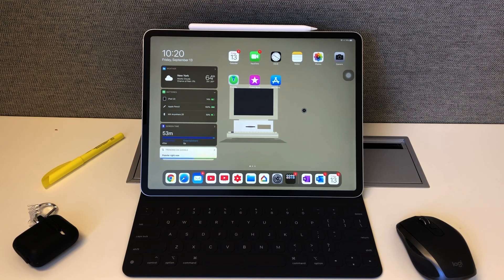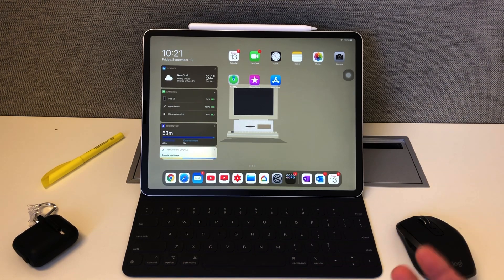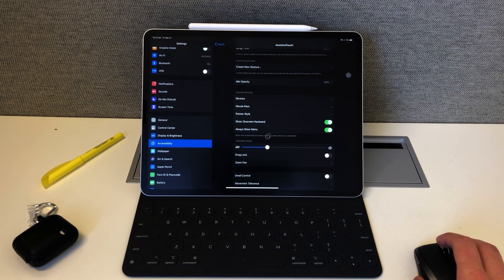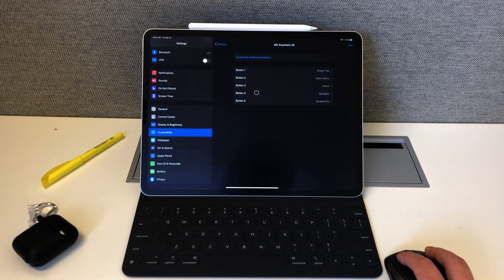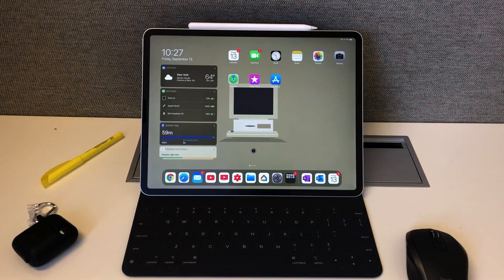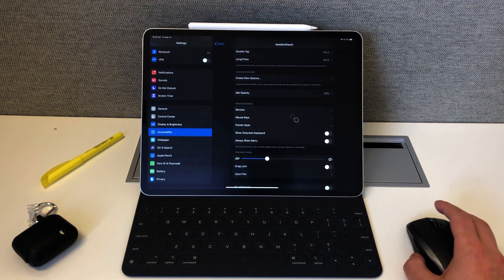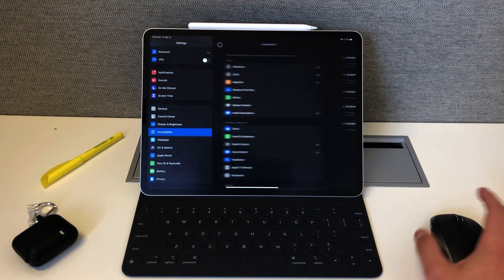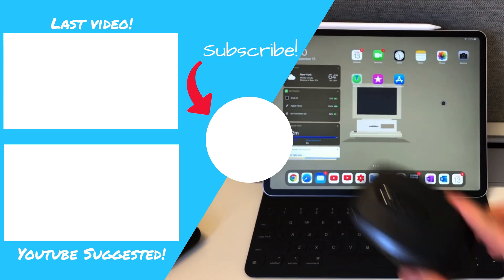How to Maximize Mouse Support with iPadOS!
What's going on guys! So a lot of people have been hating on the iPad mouse support because it isn't a "real" mouse experience.  I wanted to help show you guys that you can customize your mouse to get the best experience possible.

Products used:
Brydge Keyboard Case
Timbuk2 Messenger bag